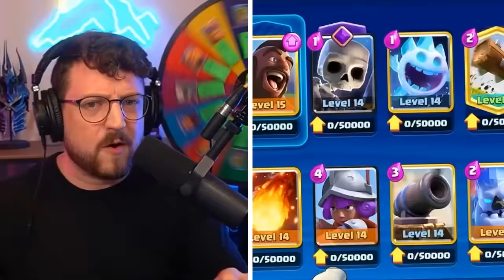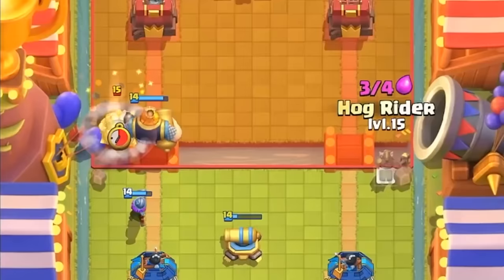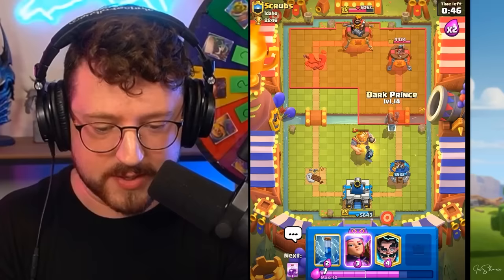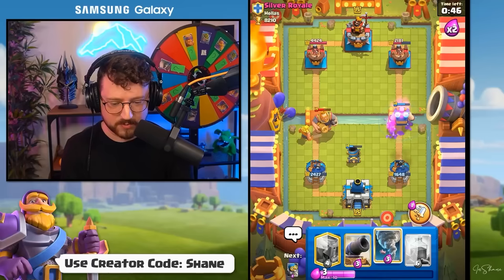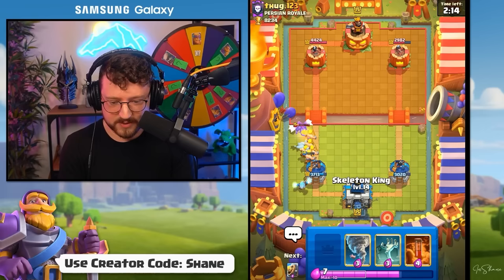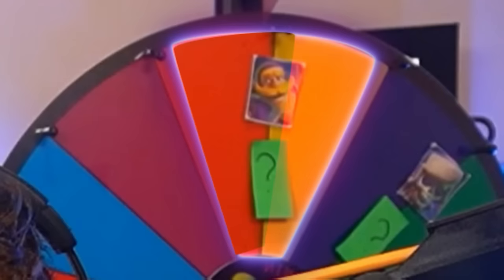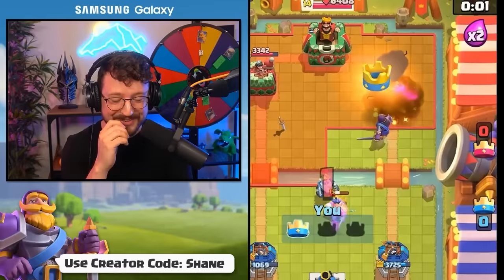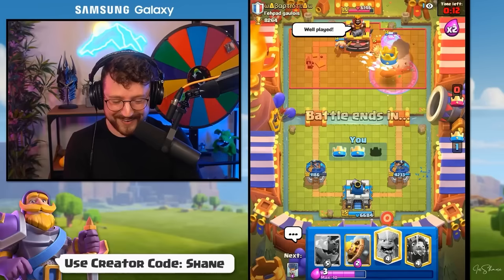Every Time I Win I Spin a Random Evolution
The Random Evolution Challenge in Clash Royale

Clash Royale Clan 2: CLANwithSHANE